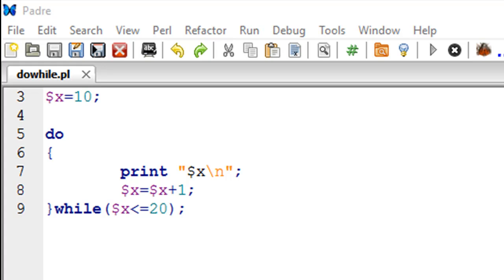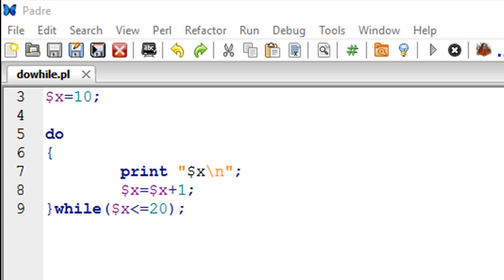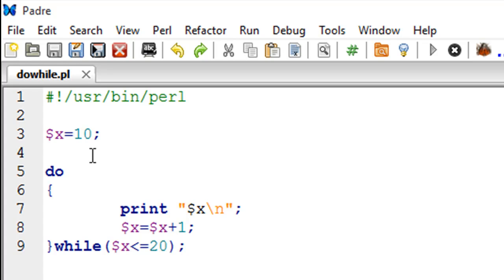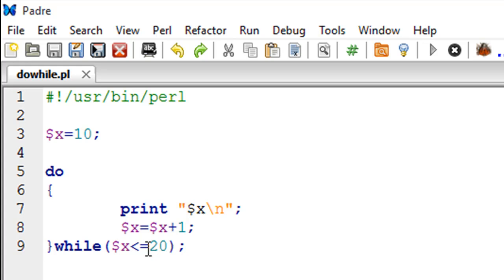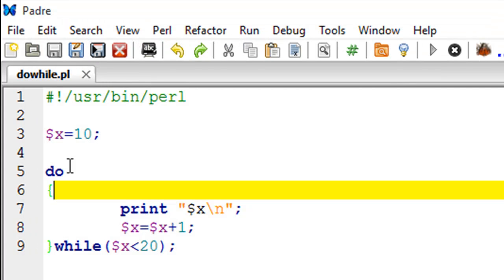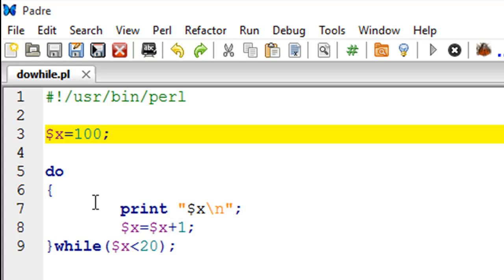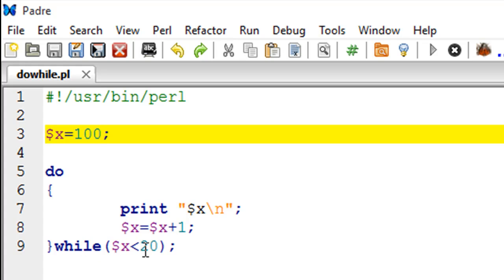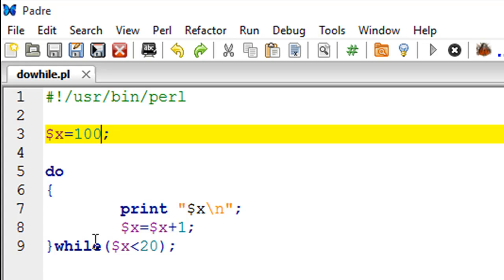Perl Tutorial - 29: Do While Loop